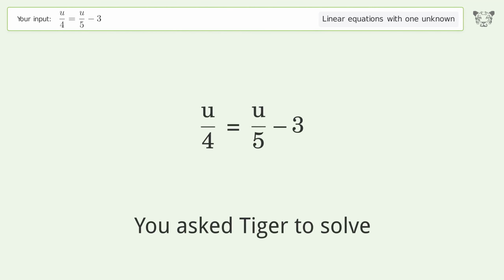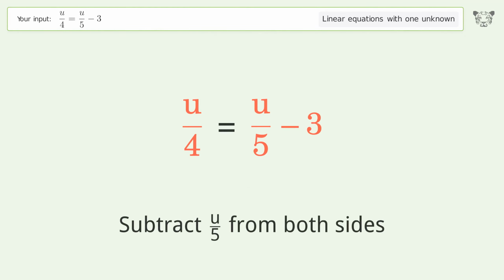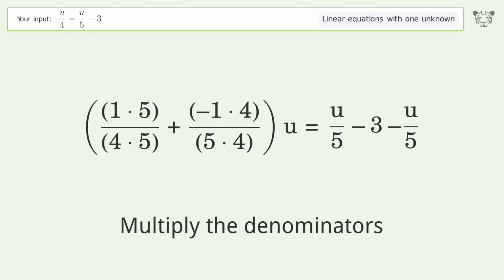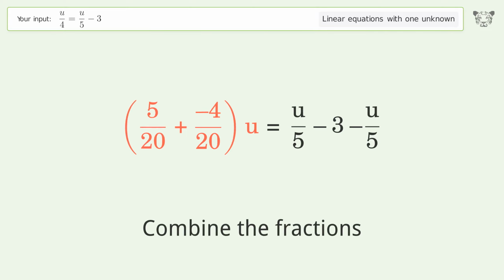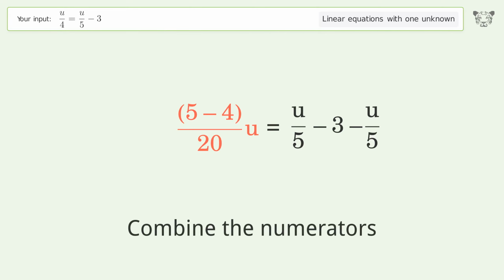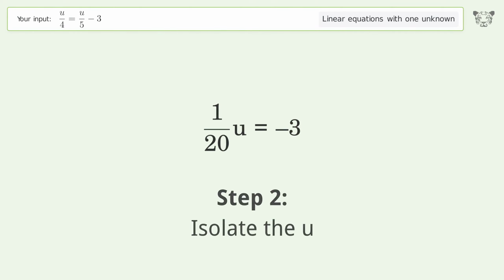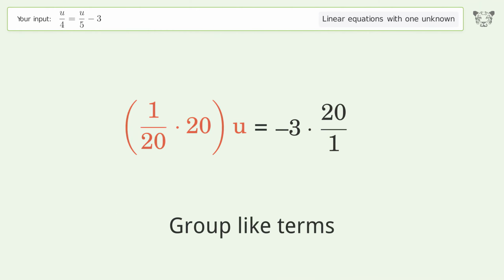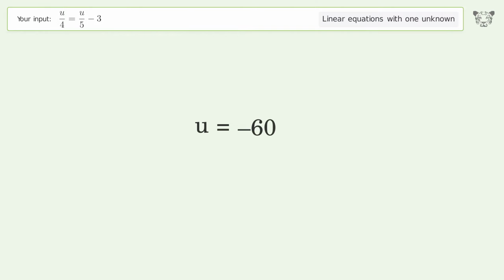Solve u/4=u/5-3: Linear Equation Video Solution | Tiger Algebra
Struggling with u/4=u/5-3? Watch our step-by-step video on Tiger Algebra to master this linear equation effortlessly.